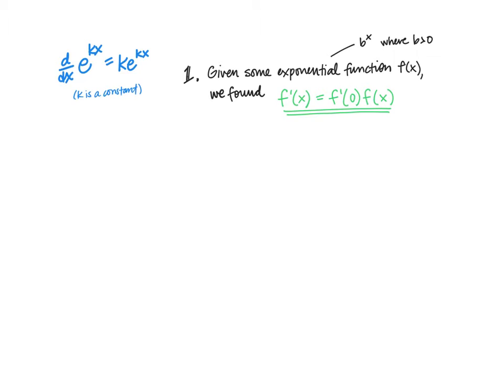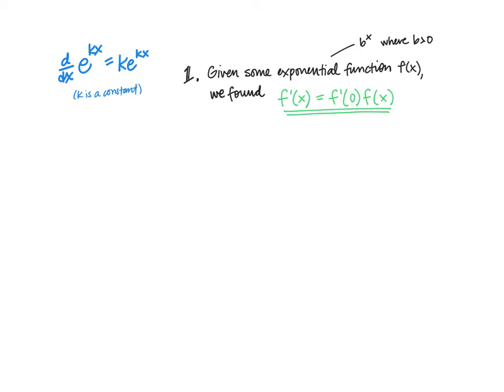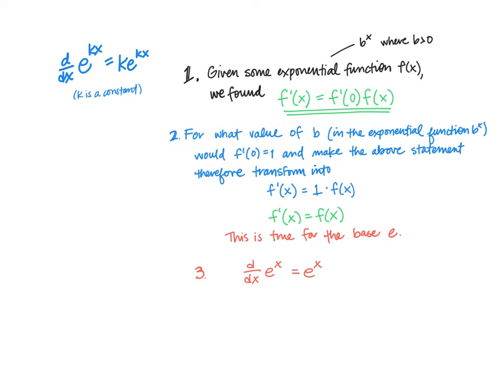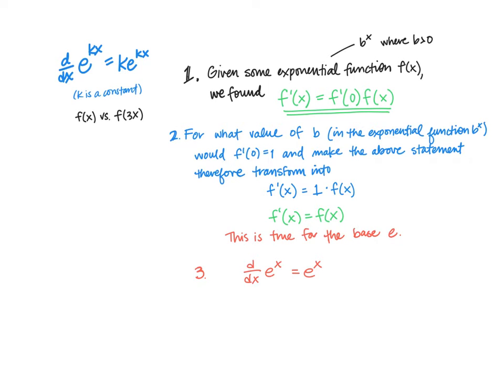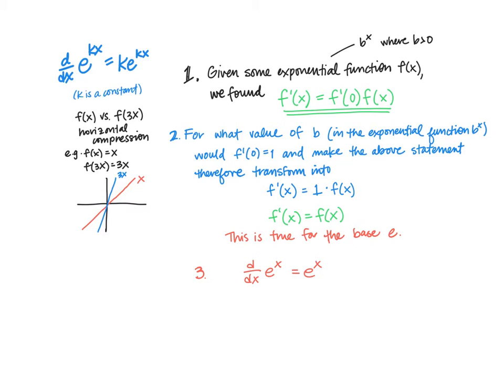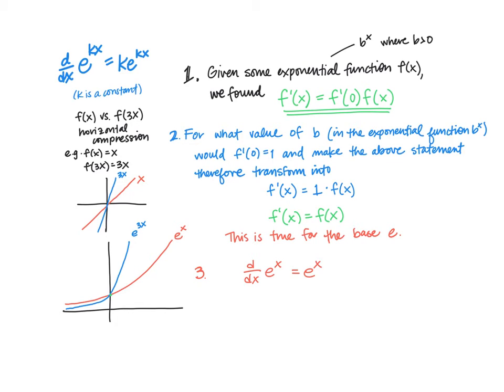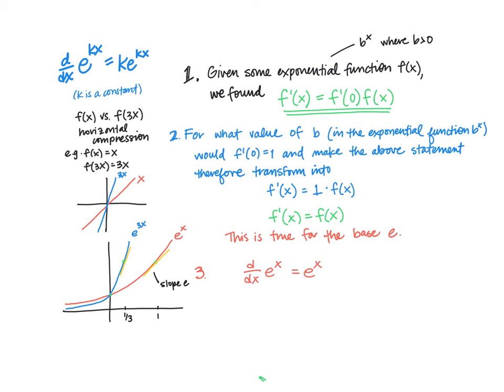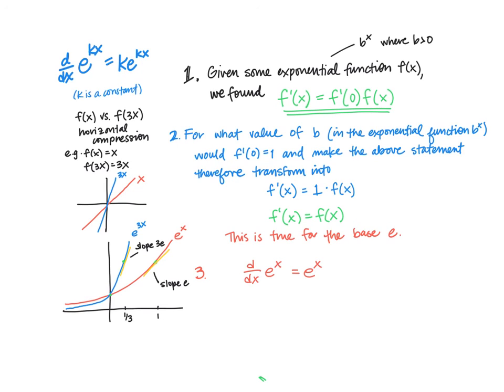Derivative of e^kx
A discussion of the derivatives of exponential functions, leading to the derivative of e^(kx).